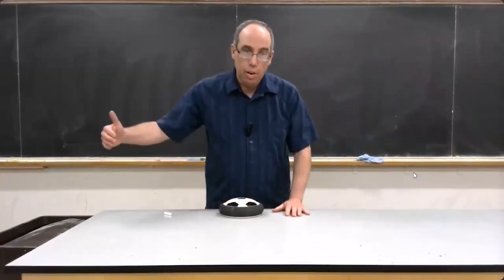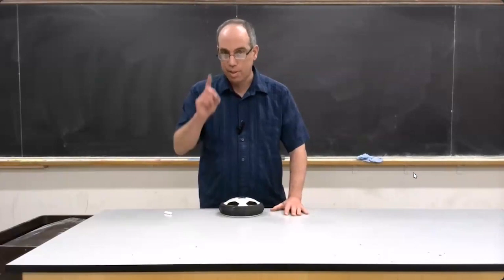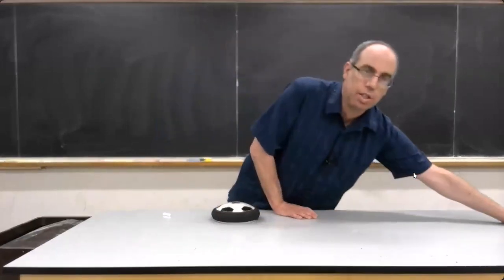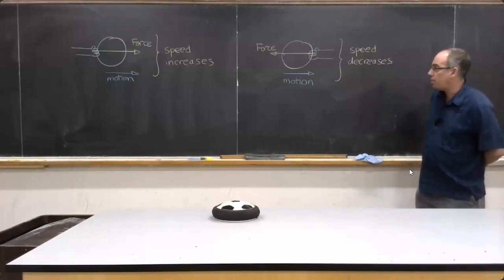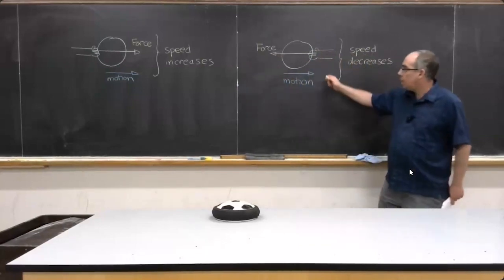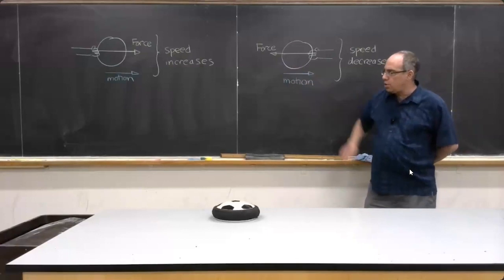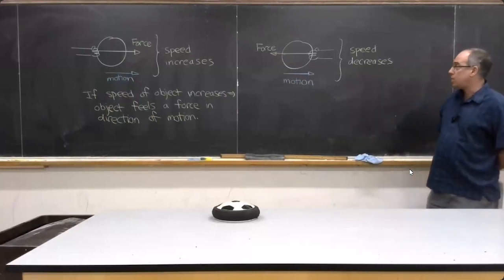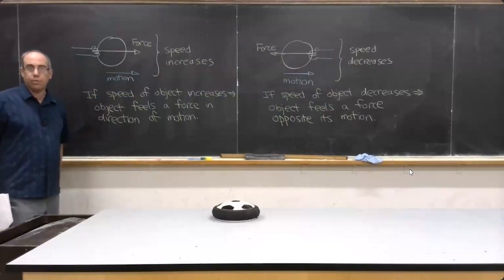Statics Part I: Video 3: How to tell the direction of a force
This video introduces a simple principle which can be used to determine the direction a force acts in.